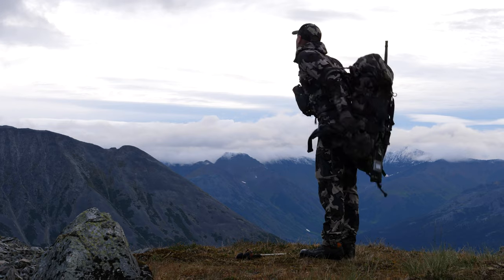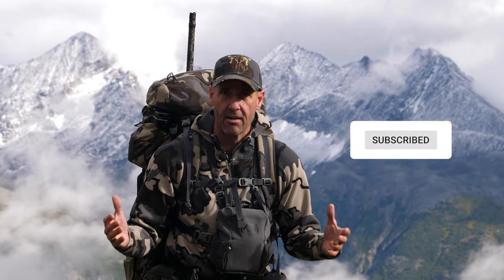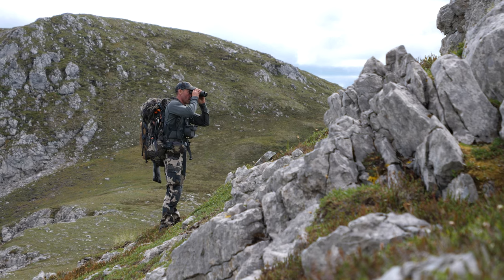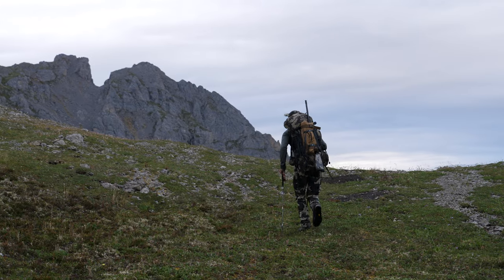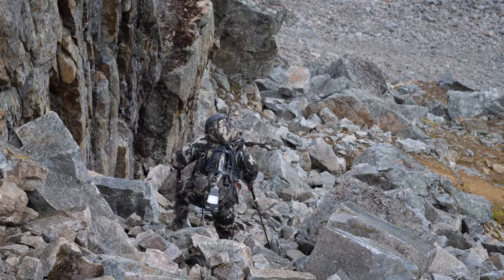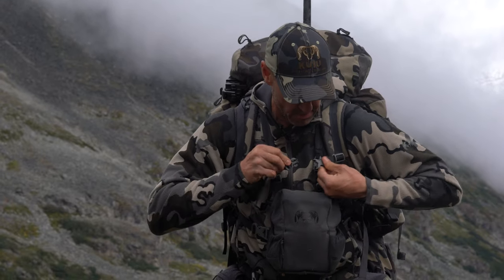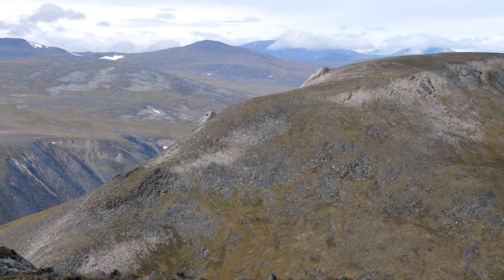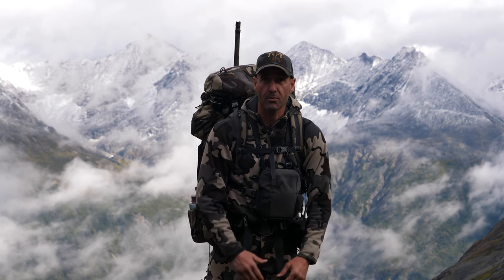The Glassing Trick You NEED to Know to Level Up Your Game! I Greg McHale's Wild Yukon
One of the most essential strategies for mountain hunters is how they go about glassing. If you aren't glassing effectively, you aren't hunting effectively. A good starting point is to sit down and pull out the spotting scope when reaching a col or pass that opens up a new basin or valley. With so much new terrain in sight, it's worth picking the terrain apart with your most powerful optics.
Once I've determined that there isn't anything of interest in sight, I pack up and keep moving. While I move through this area I've already covered, I will glass with my pack on. This is where I continue to move as much as possible to get into a new area, but I also need to check to see if something is moving or if my new location has opened up a view into a hidden pocket.
I rely on my Vortex Optics Razor UHD 10x42 binoculars to balance how easily I can glass while standing and seeing far enough.
Video title: The Glassing Trick You NEED to Know to Level Up Your Game! I Greg McHale's Wild Yukon